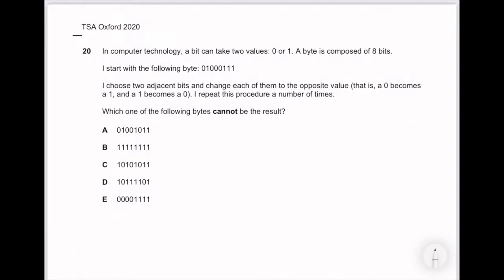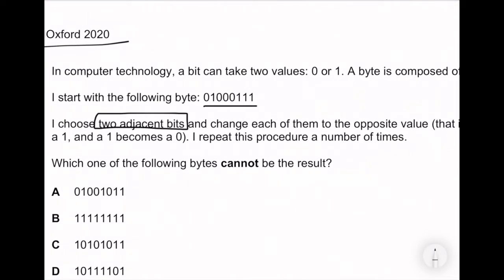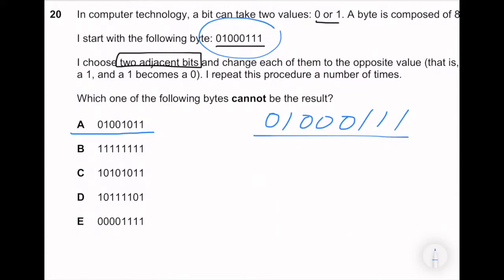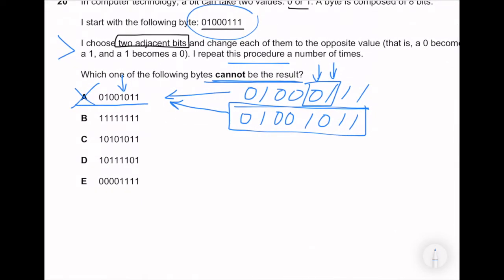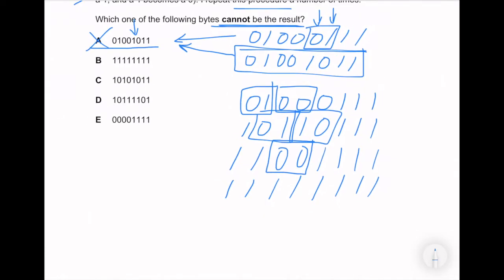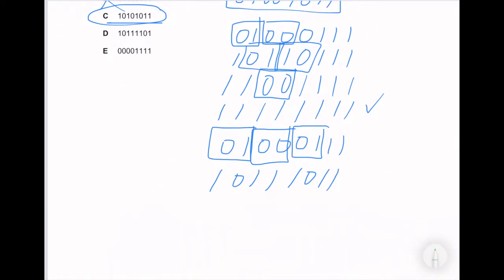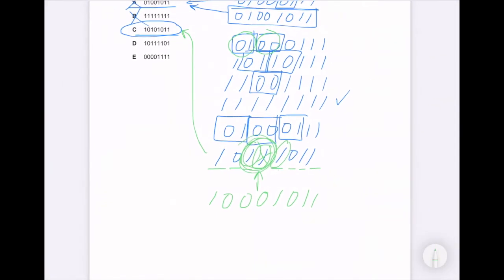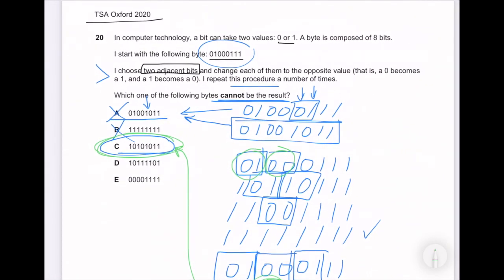TSA Oxford 2020 Q20